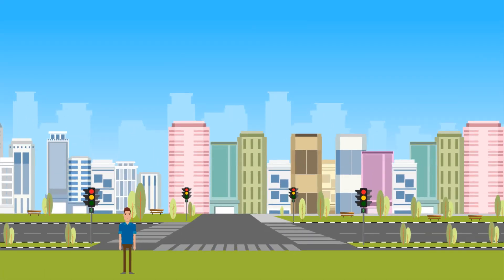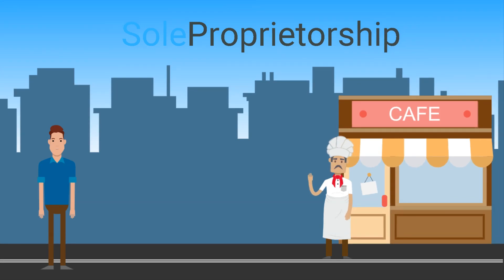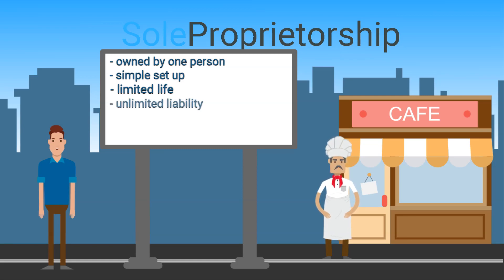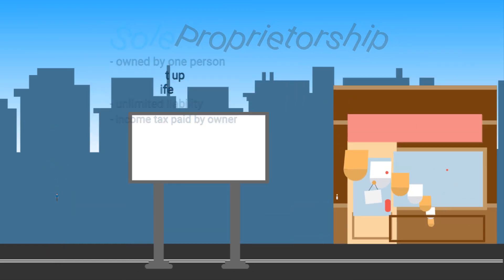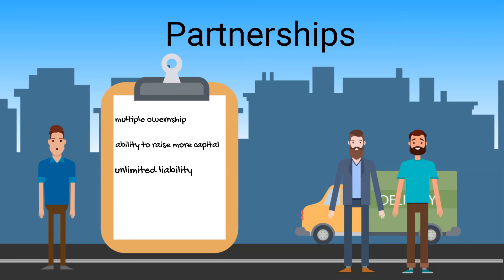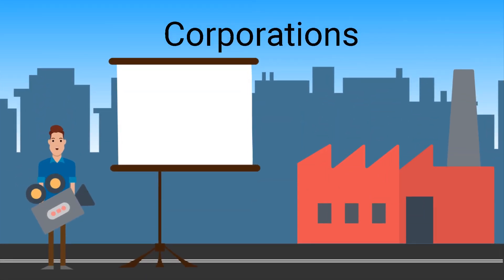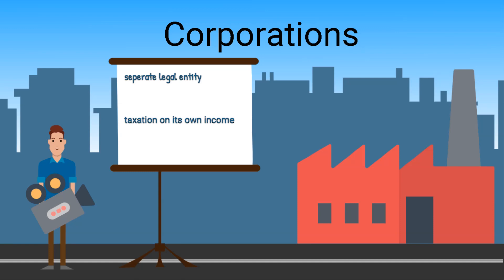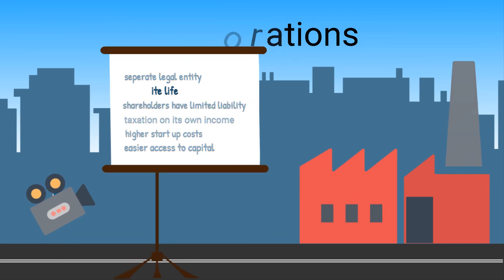Forms of Business Organization Short Version